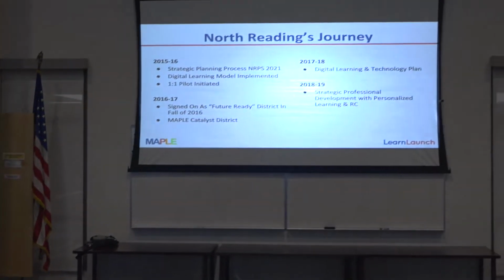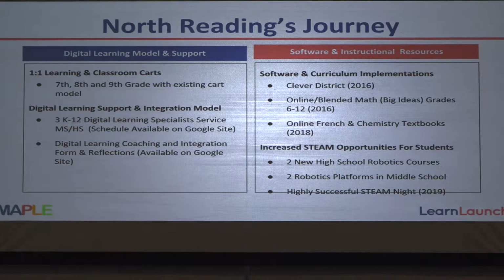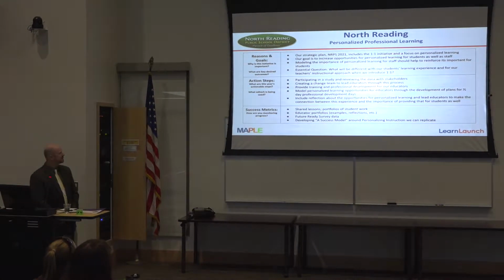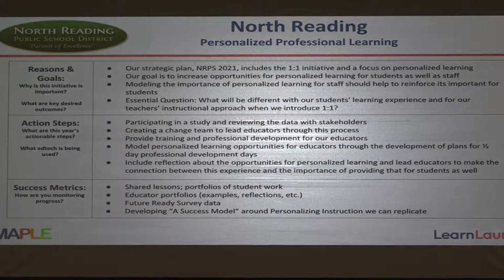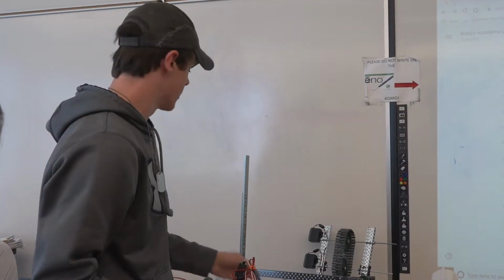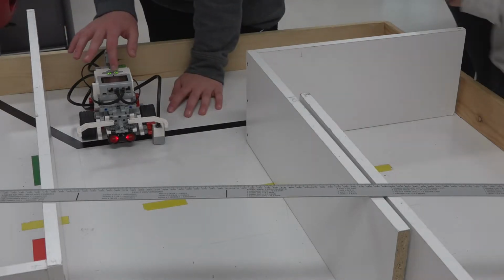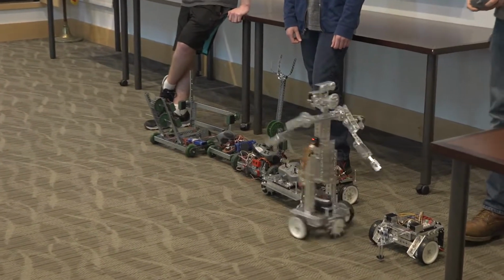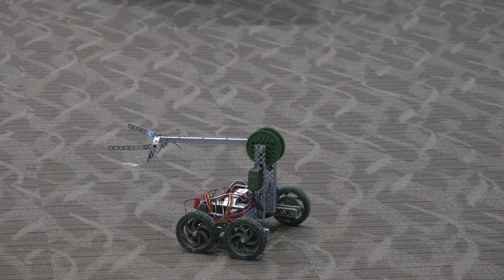North Reading High & Middle School Learning Tour - April 29, 2019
This program highlights the educational technologies in place within North Reading Public Schools as NRPS works with MAPLE.